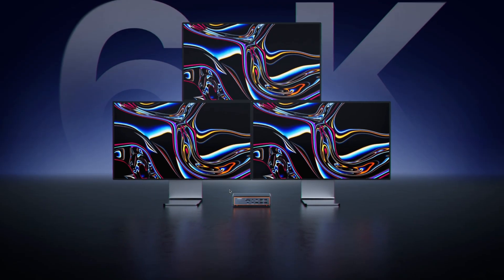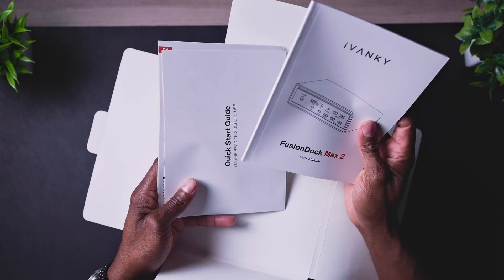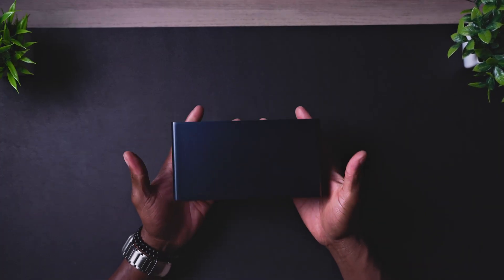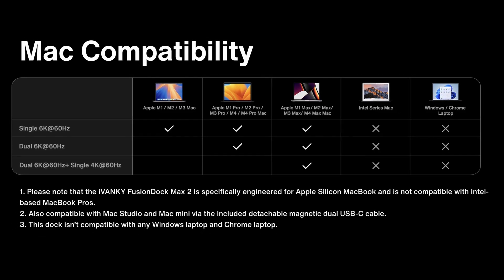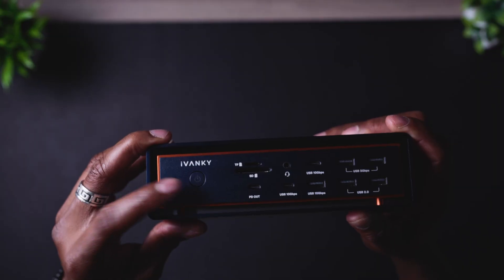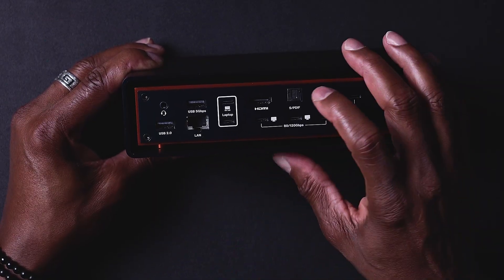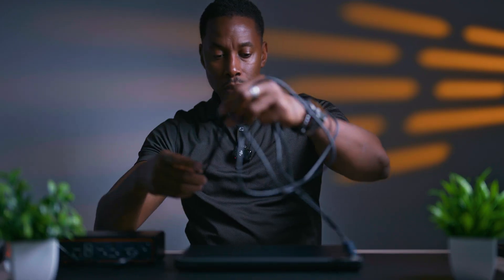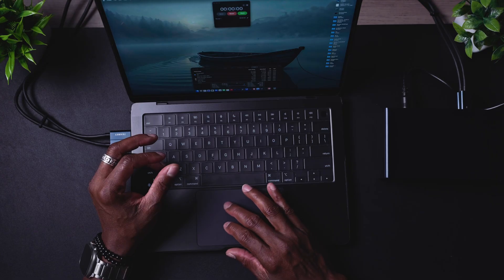Is iVANKY FusionDock Max 2 The PERFECT Solution For Your Workspace Needs?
The dream of a clean, powerful, single-cable workstation running three professional monitors has always been just out of reach. With the arrival of Thunderbolt 5 in the iVANKY FusionDock Max 2, I'm testing if this next-generation technology can finally handle a high-end creative workflow across two 6K displays and one 4K display without breaking a sweat.

Chapters
00:00 Intro
00:16 Unboxing iVANKY Fusion Dock Max 2
03:08 Ports Layout
06:08 How to setup the iVANKY Fusion Dock Max 2
07:32 Speed Test
10:09 My thoughts on whether you should purchase or not?